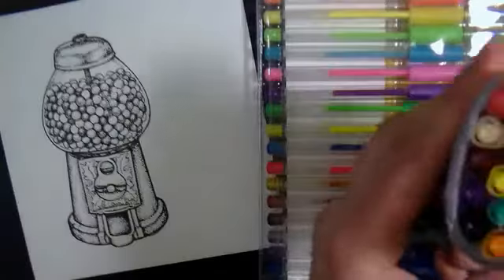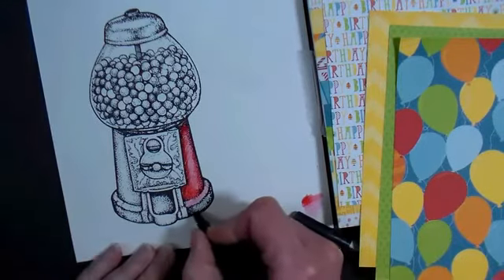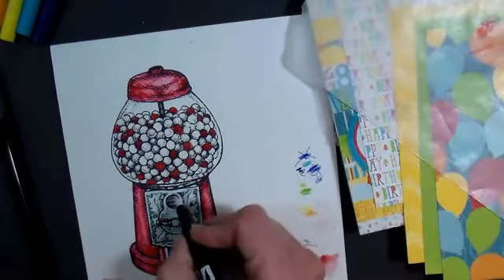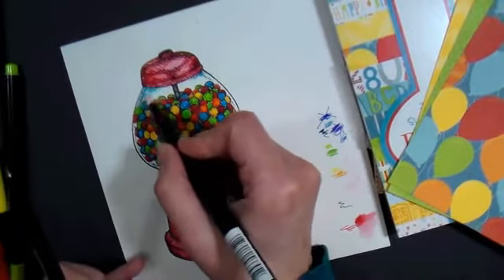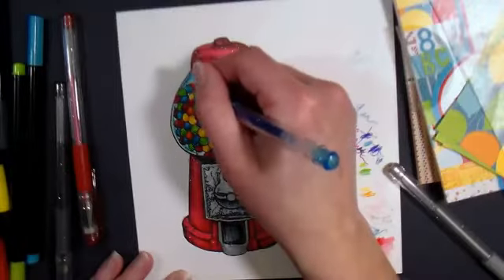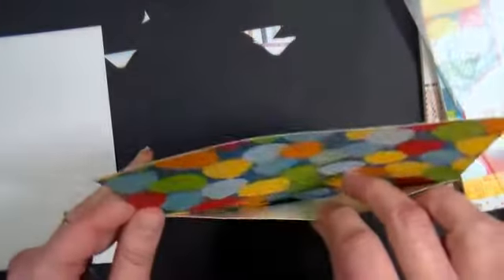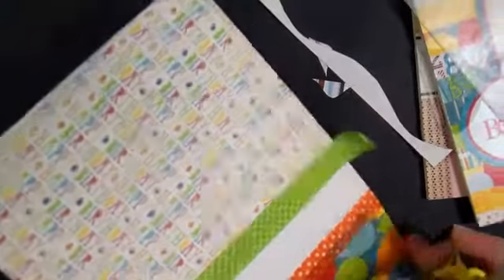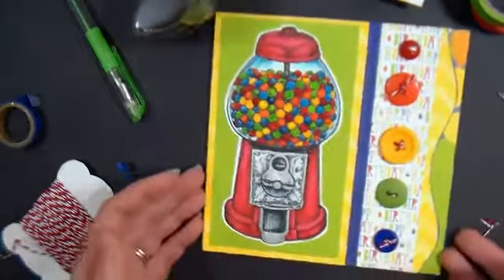Happy Birthday Card Stamp School Gel Pens and Fineliners Tutorial YouTube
Lindsay from The Frugal Crafter shows how to use AmazaPens Sketch Fineliners and Gel Coloring Pens to make a fun Birthday Card.